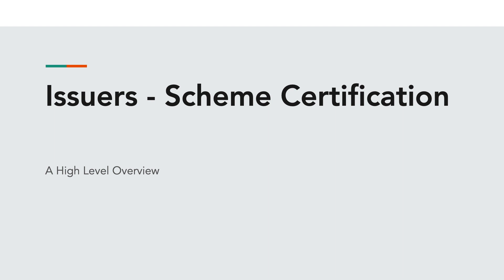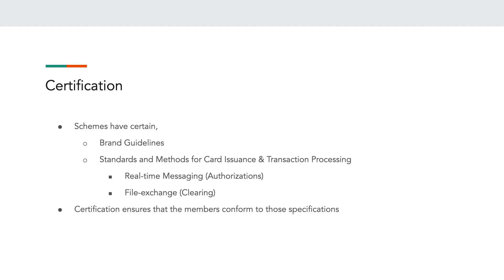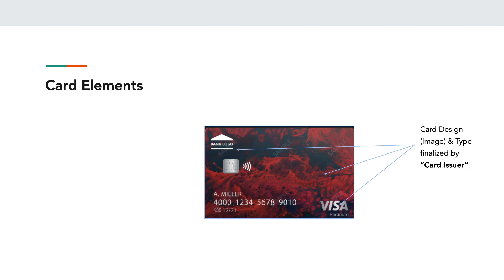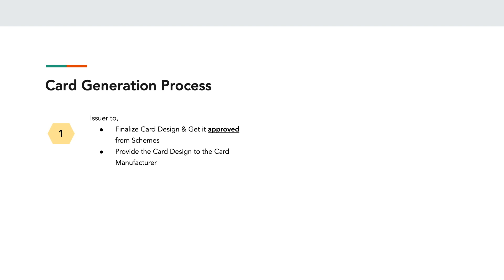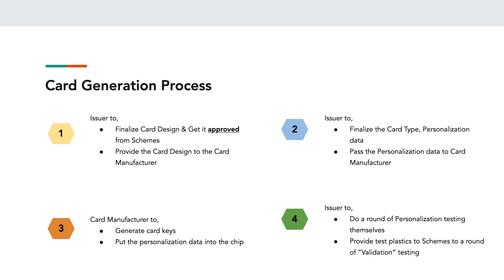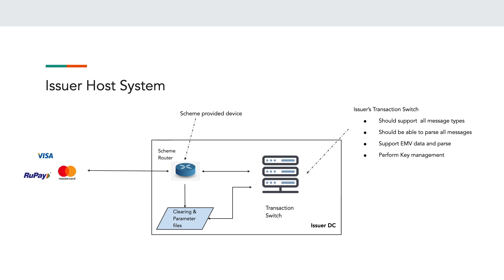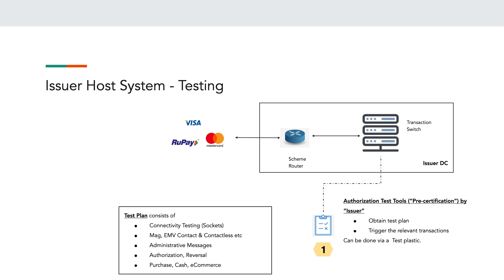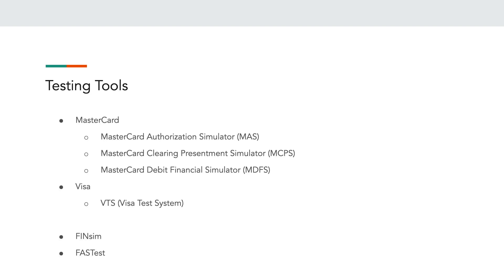Issuer - Scheme Certification - A High Level Overview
This video provides a high level overview about Issuer - Scheme Certification. Schemes like MasterCard and Visa certify new members that are onboarded on their network. Members can be either Issuers, Acquirers or Processors etc.

This video covers only Issuers.

It covers the following,
- Features where Issuers need to comply with Scheme regulations
- What is Certification
- Various steps involved in the Card Issuance process & Certification involved
- Brief overview about Issuer Host System and the Certification process
- Few prominent tools for Personalization Validation & Issuer Host System testing